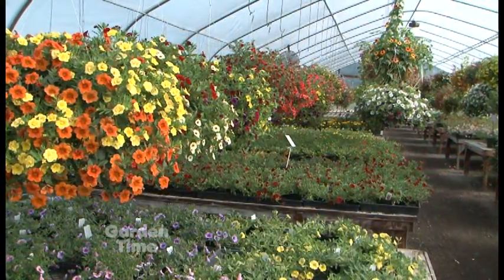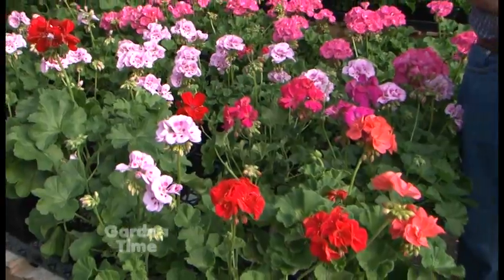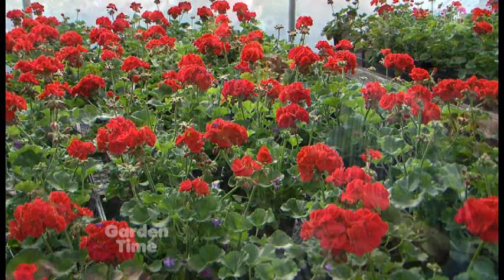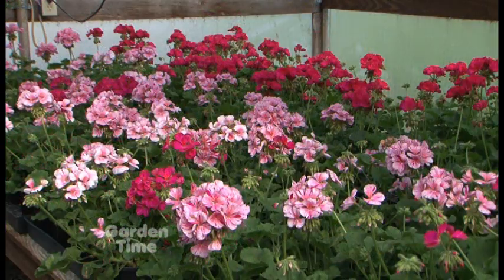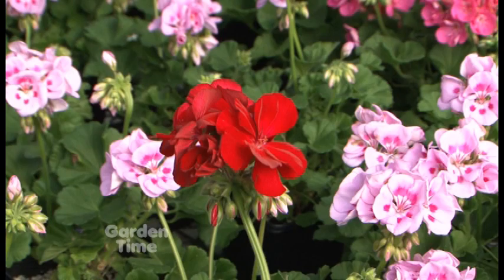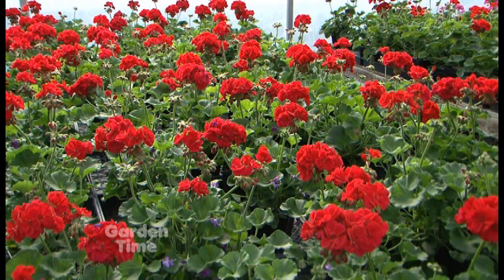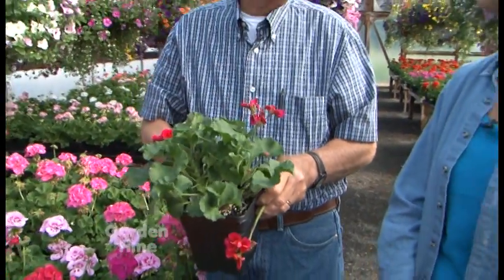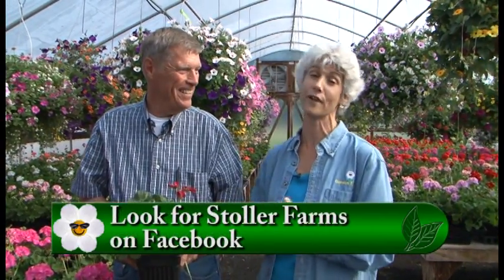Stoller Geraniums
One of our local growers is an expert in geraniums.  We learn about the different types and how to care for them.